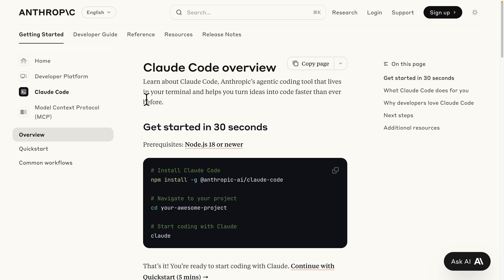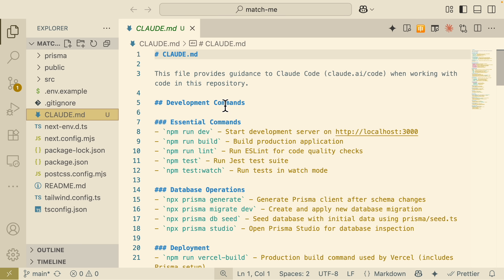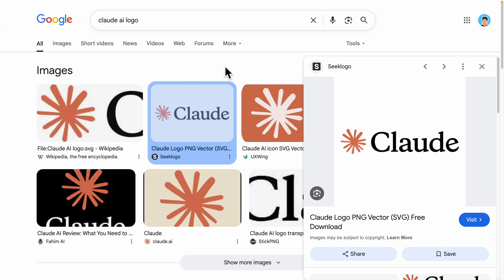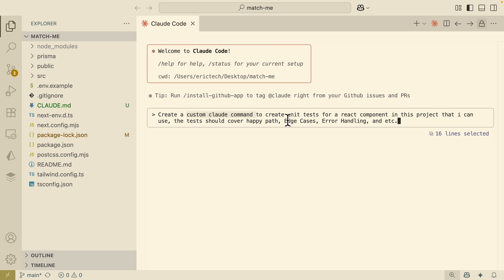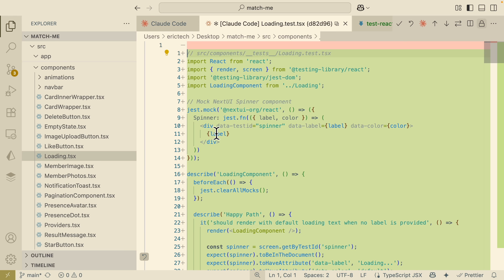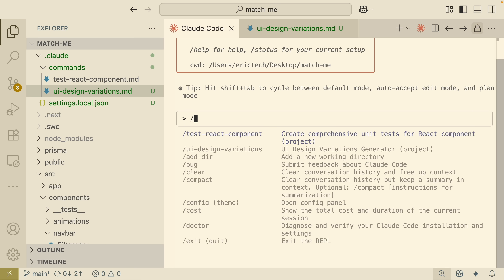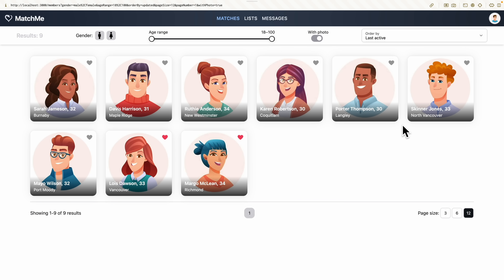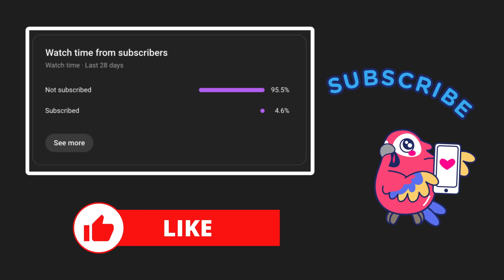Claude Code Setup That Actually Works | Full Tutorial 2025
Master Claude Code with the ultimate tutorial and guide for 2025. This video covers the full setup, install, workflow, and how to build a custom AI agent. Topics include: Claude Code setup, AI coding tutorial, agentic coding workflow, custom commands, and multi-agent AI.

This isn't just another tips video. This is a complete, professional guide to mastering the entire Claude Code workflow. You'll even see how to use multi-agent AI for complex tasks and learn the pro-level tricks for managing your workflow with Git.
🔗 RESOURCES & LINKS

⏰ Chapters:
00:00 - Install Claude Code
00:55 - Use in Cursor or VSCode
01:08 - Initialize Project (Claude.md)
02:27 - How to Select Your AI Model
02:45 - Referencing Files & Images
03:57 - Using Code as Context
04:20 - Quick-Launch Extension Shortcut
04:47 - Create Custom Command (for Unit Tests)
07:40 - Watch the AI Find & Fix Its Own Bugs
08:40 - Advanced: Using Multi-Agent AI
11:18 - Using Git for Checkpoints
11:41 - The "YOLO" Permission Skip
12:38 - Final Thoughts & Next Steps